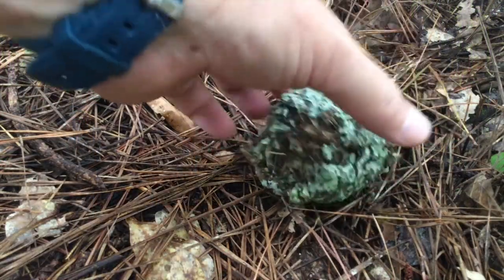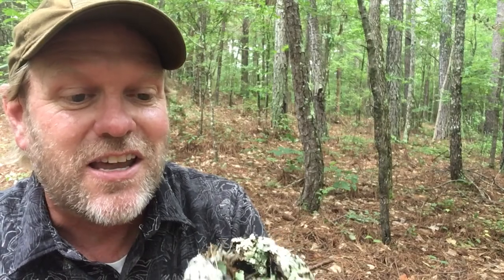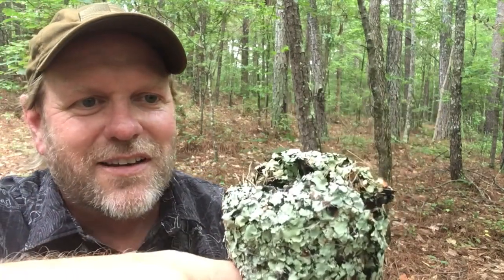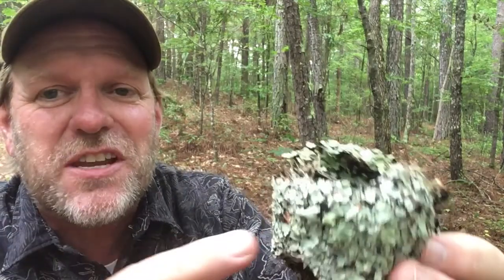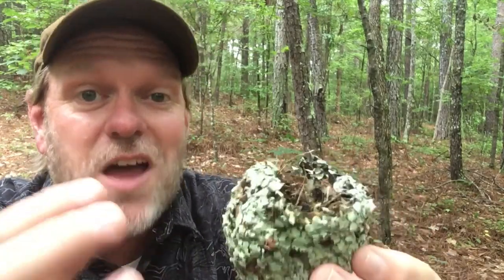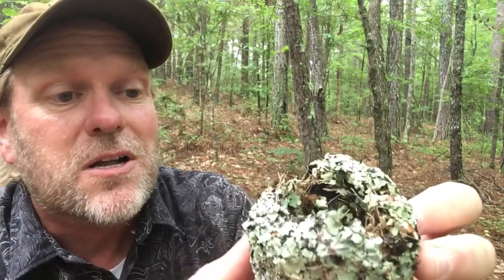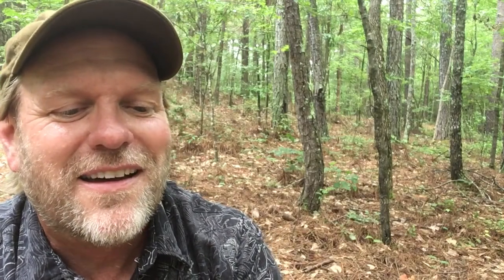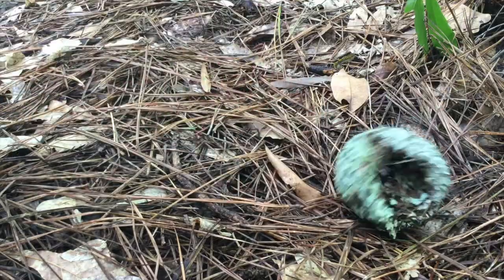The Hummingbird Nest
Have you ever seen a hummingbird nest?  Not many people have!  In this video Gregg Thompson finds one that blew out of a tree after a storm and seizes the moment to create a video to share the experience.